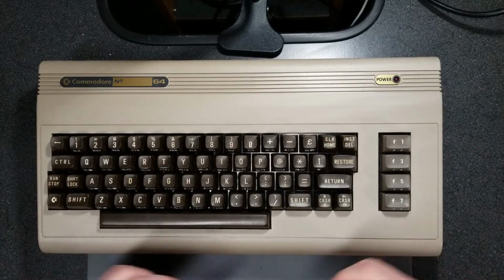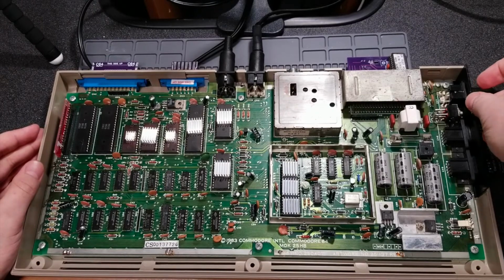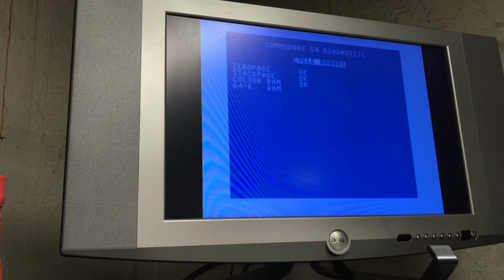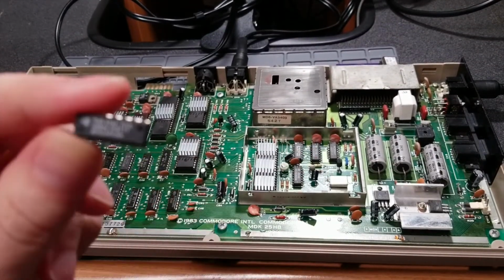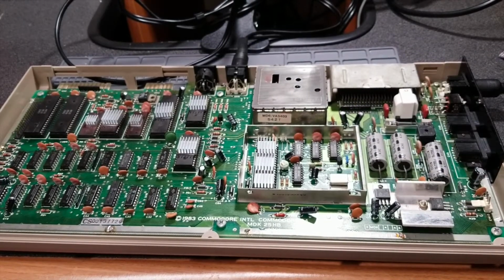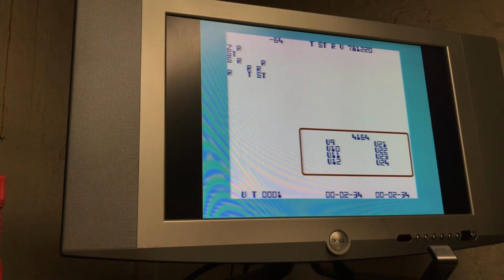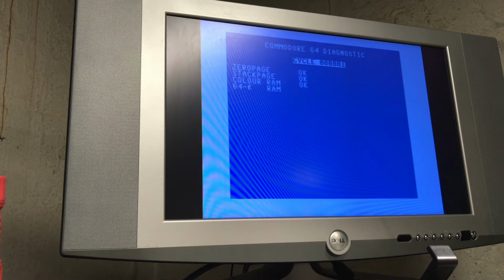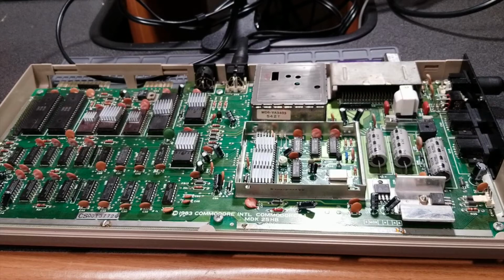A C64 Test Kit, A C64, and Mixed Results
Hey retro community! Today I am covering a C64 test harness I picked up recently (to be featured in the December 2020 pickup's video) that was a little different than the ones you may be familiar with. How does it stack up, along with the diagnostic cart it came with? Watch the video to find out!

Sources:

Specifically: C-64 Diagnostic (Box) (CBM 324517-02)